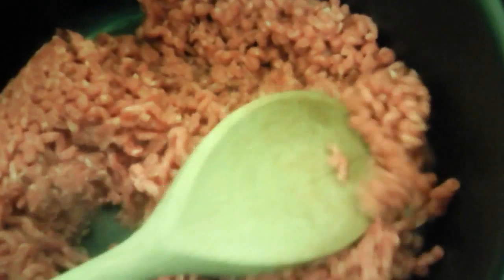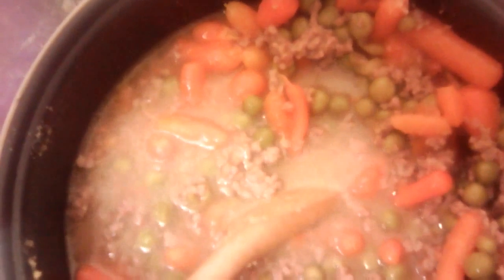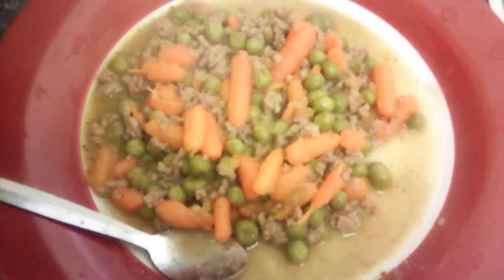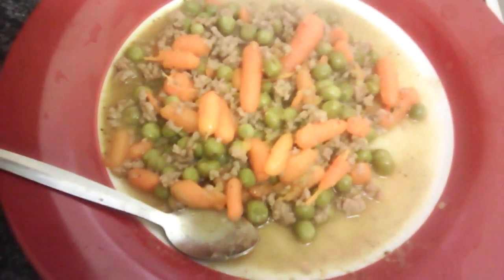Make A Basic Stew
500g mince beef, 2 tins of carrots, 2 tins of peas, garlic, basil, salt, and pepper! Yes! This is all you need to make a classic, simple stew! Enjoy!